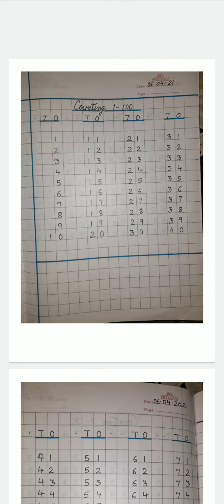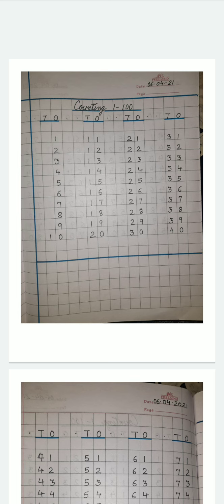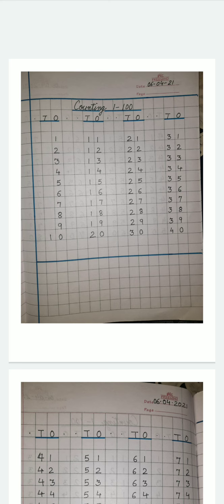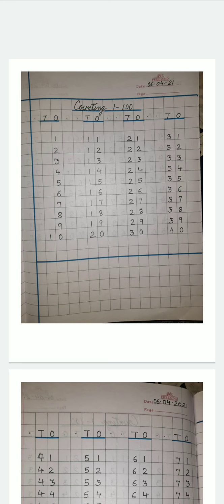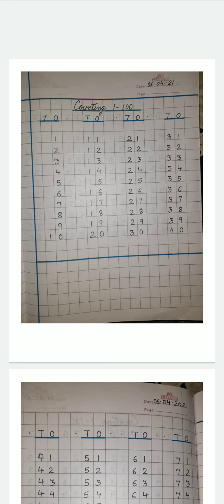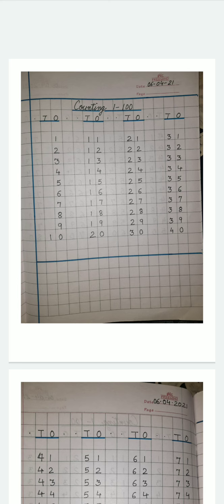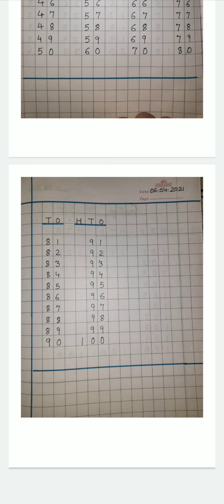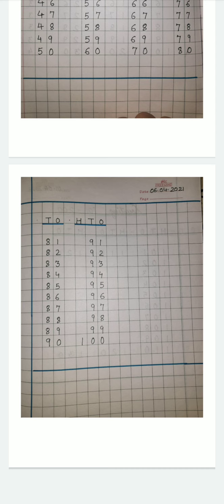class 2 A maths introduction